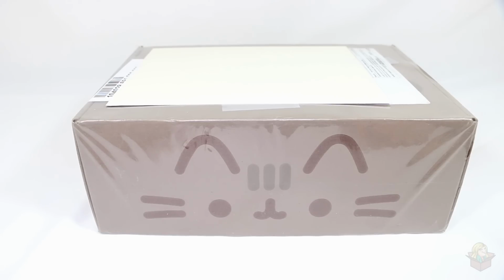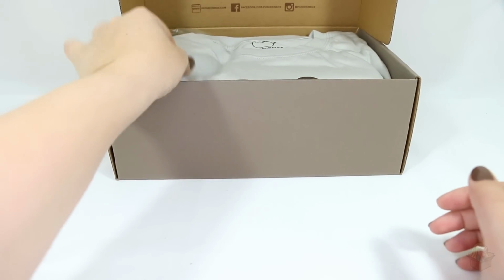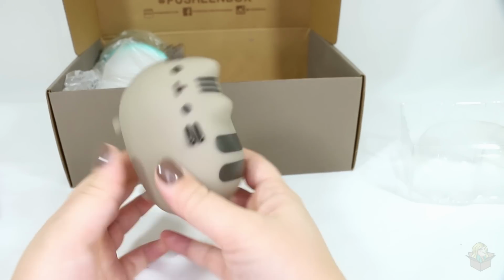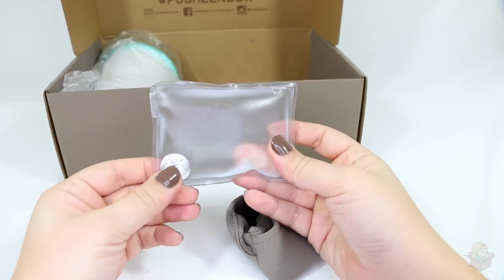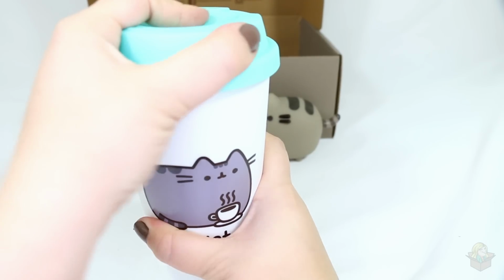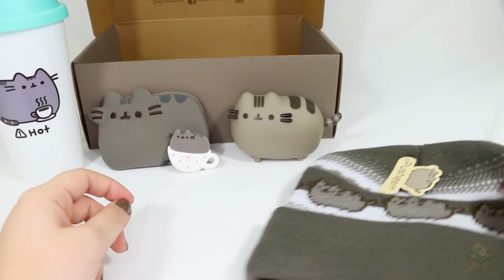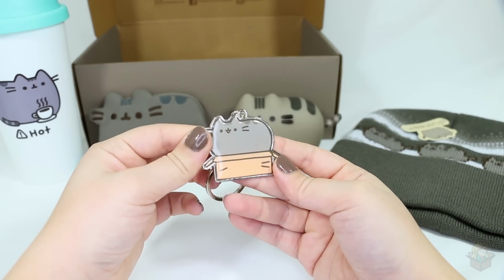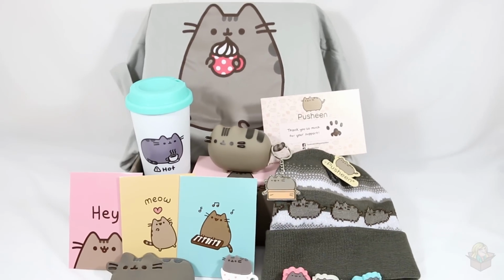PUSHEEN BOX - First Edition [Dec 2015]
I had to use my backup audio again, so I apologize for strange audio levels.
EQUIPMENT
Camera: Canon 70D
Mic: Rode Video Mic Pro / Rode Lavalier Microphone
Editing Software: Adobe Premiere Pro

The Pusheen Box was purchased by me.